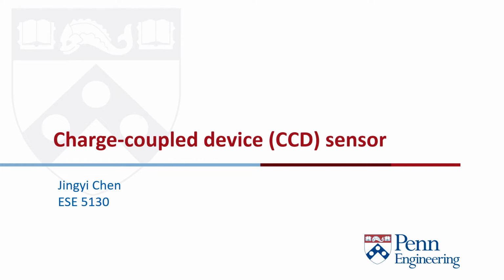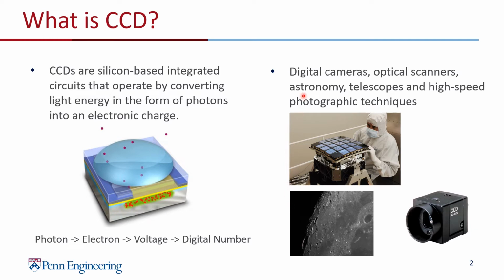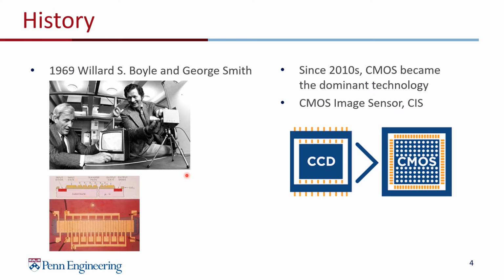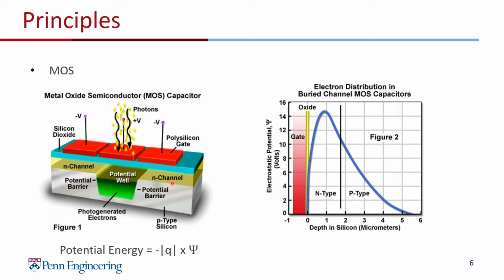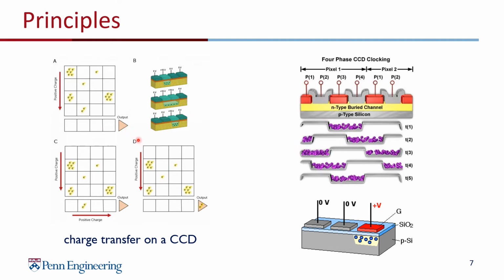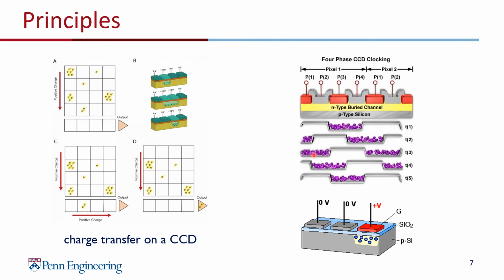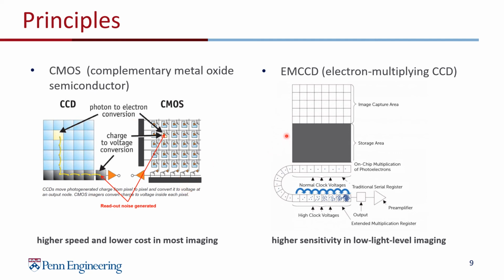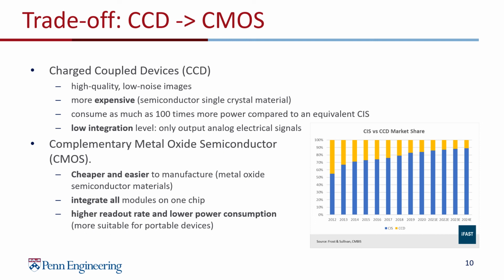Charge-coupled device (CCD) sensor